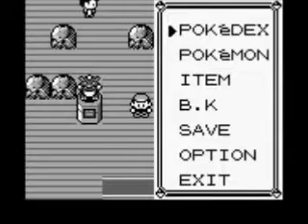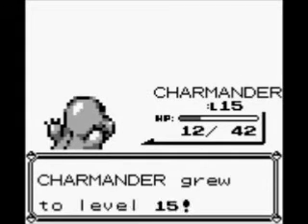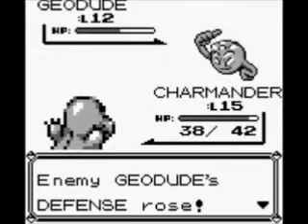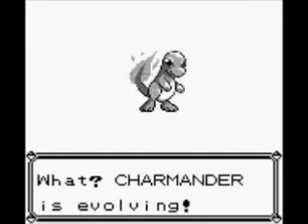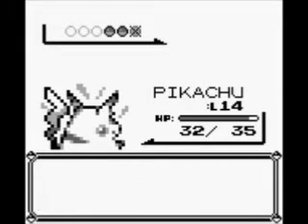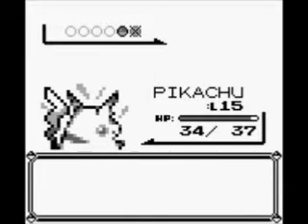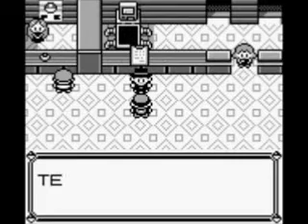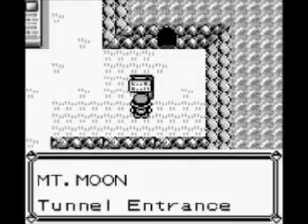BKPlays Pokemon Blue - Part 4 - To MT Moon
There may be a delay between now and the next upload as I will be in Italy on the 28th of July.